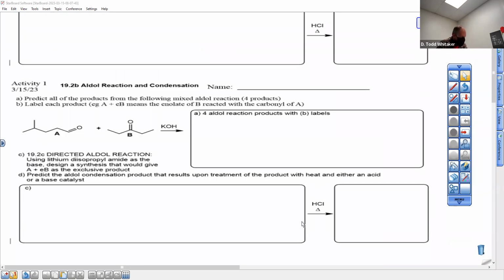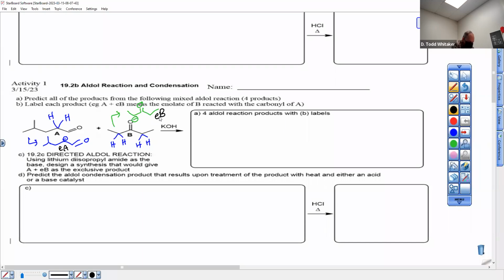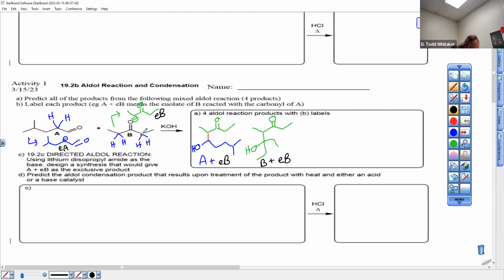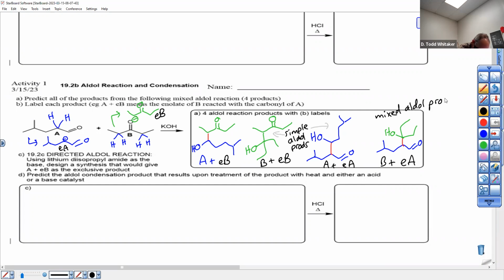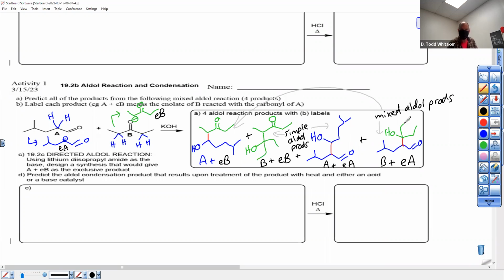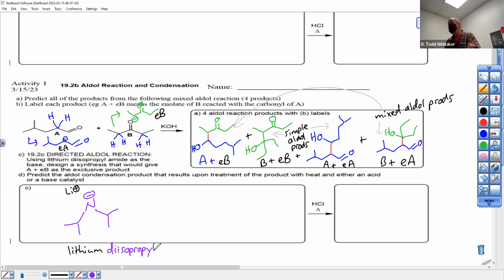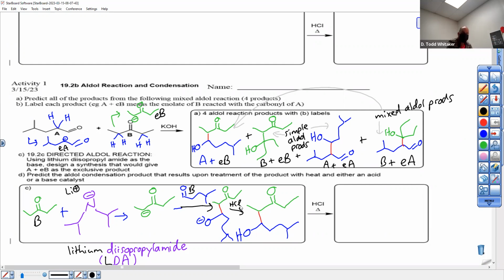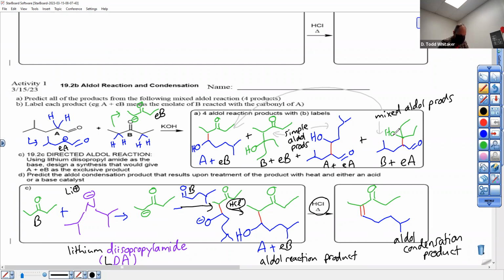c242w23 L13 Activity 1 Mixed Aldol is a Mess CORRECTED BY Directed Aldol